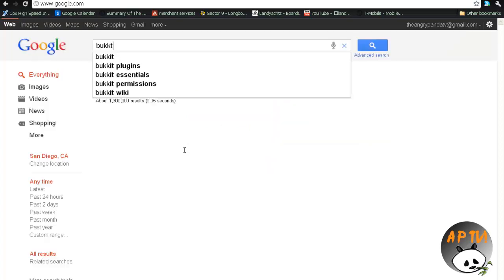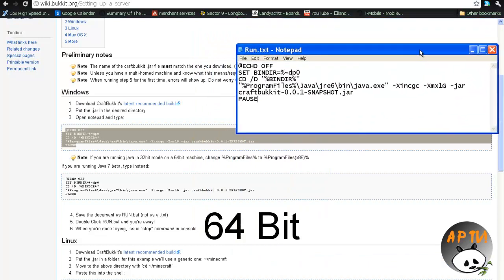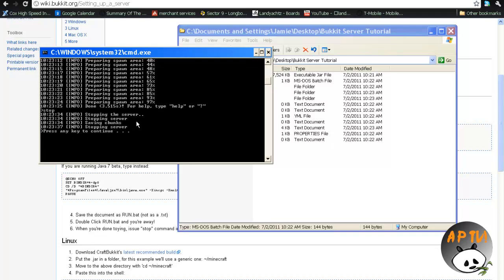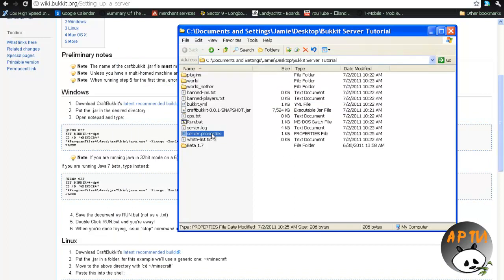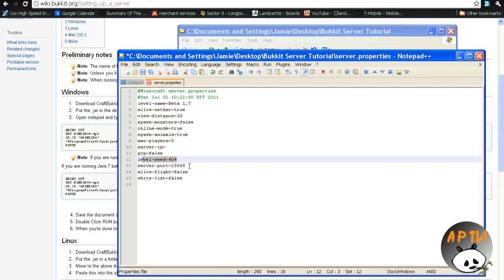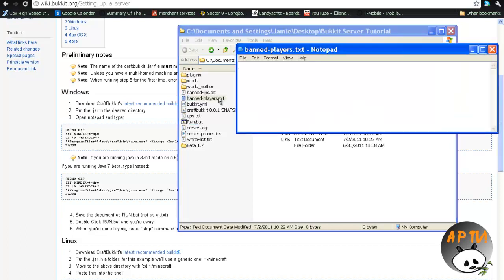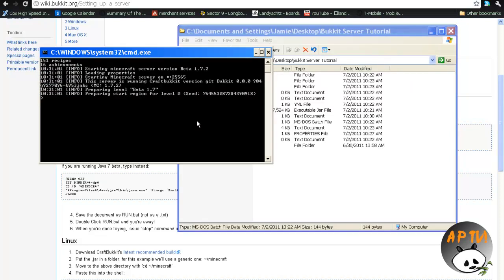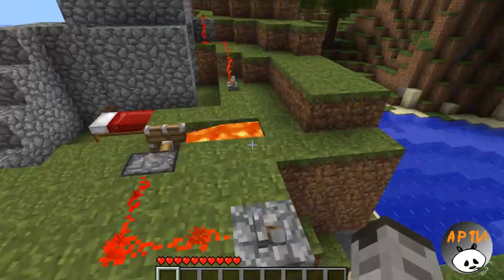How to make a Bukkit server! (Any Update, Including beta 1.2.3)